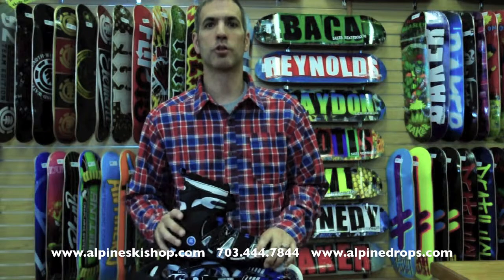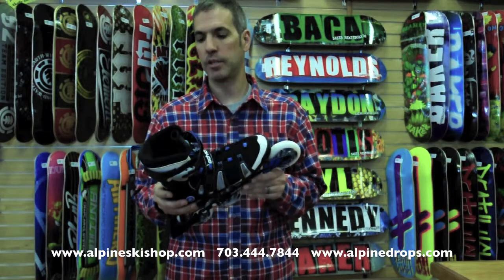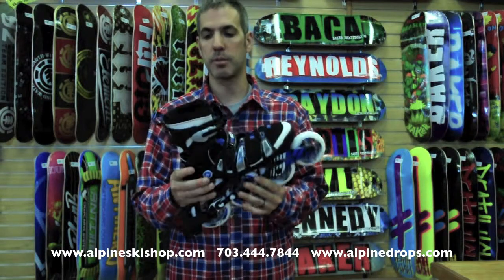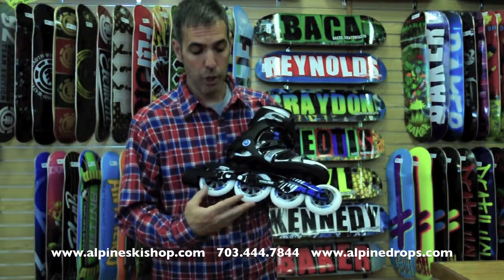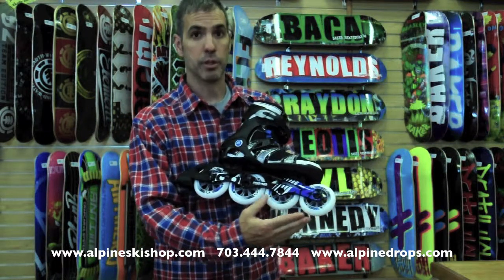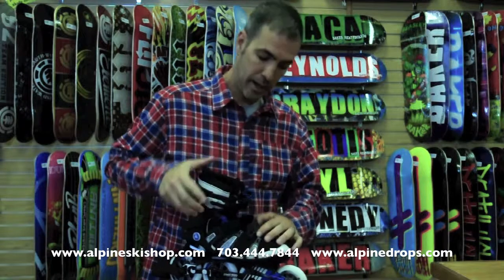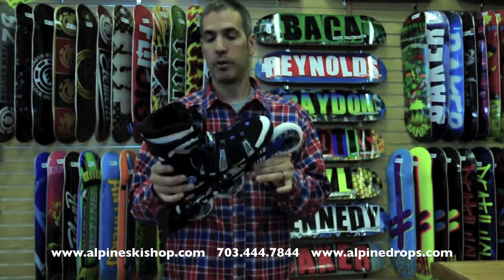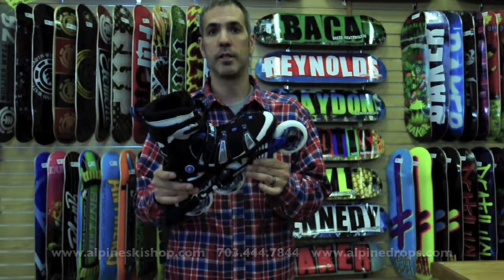2012 K2 Mach 100 Inline Skates Preview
K2 Mach 100 Custom Fit inline skates. Fast and solid.